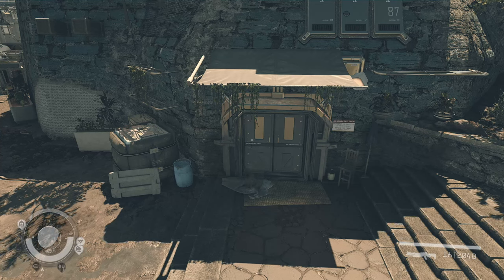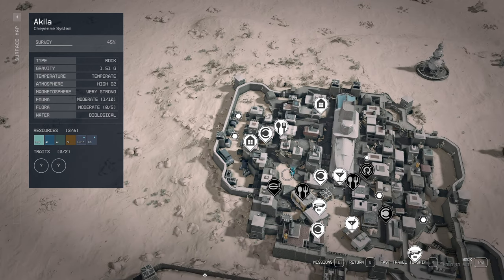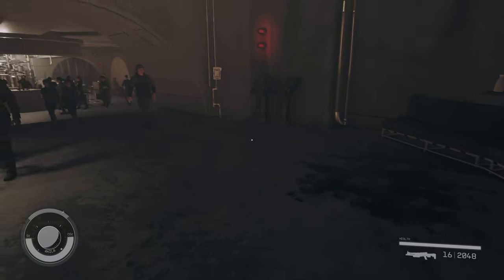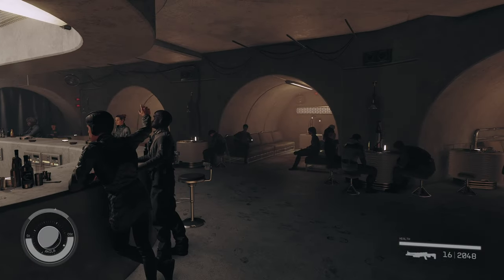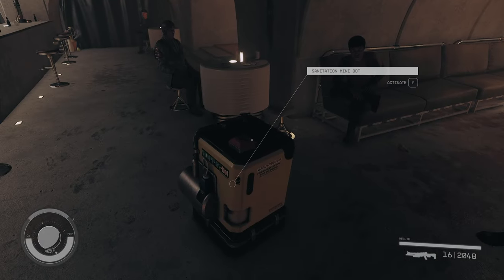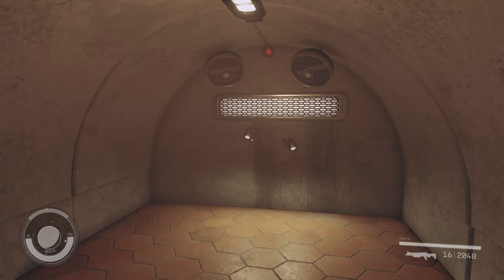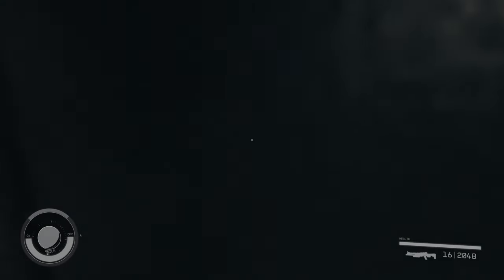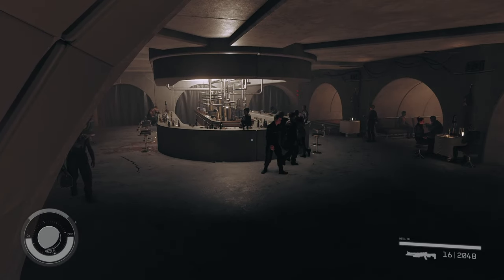Starfield Creations | Mos Eisleys Cantina by Kaffeina92 Tour [FREE]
Starfield gameplay with DeLindsay. I thought we'd stop by the local Cantina and have a tour today.